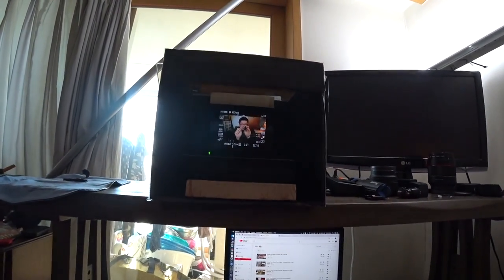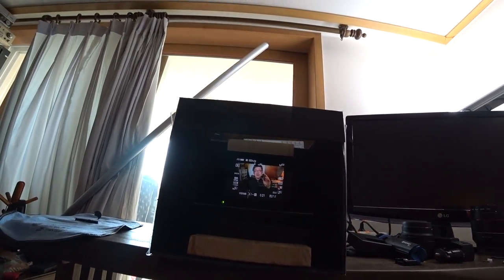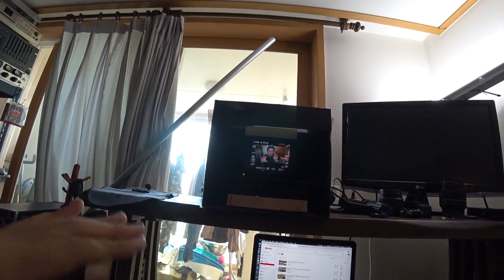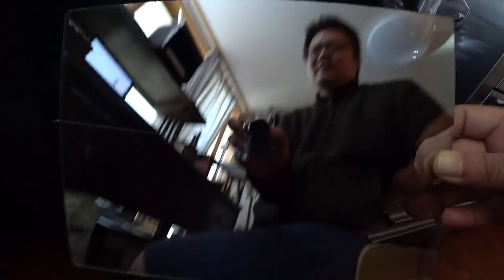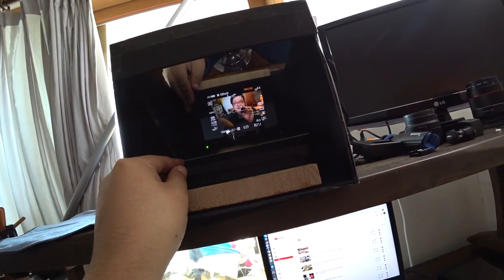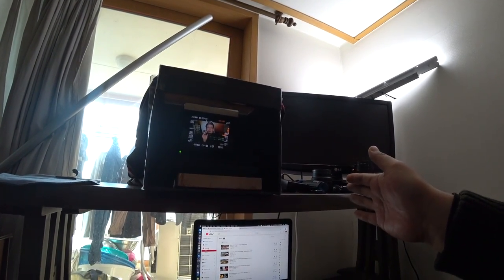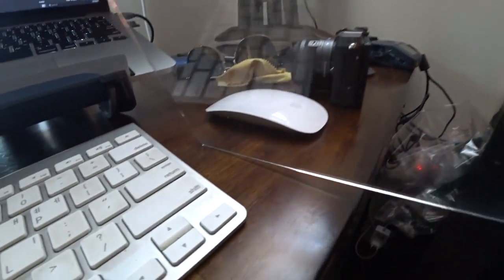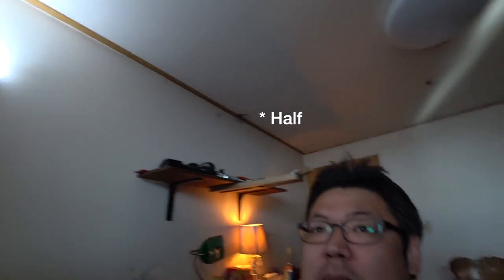How to look at the monitor and lens at the same time in Selfie Video | Using Teleprompter